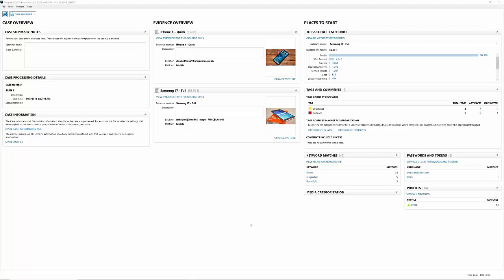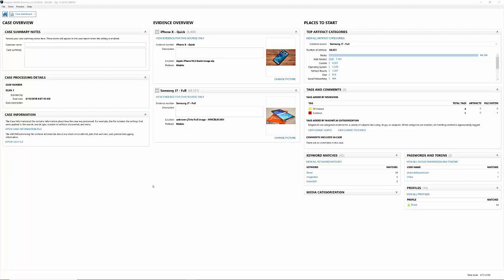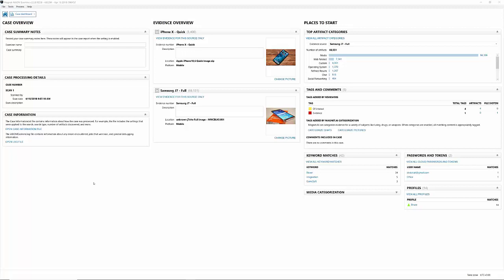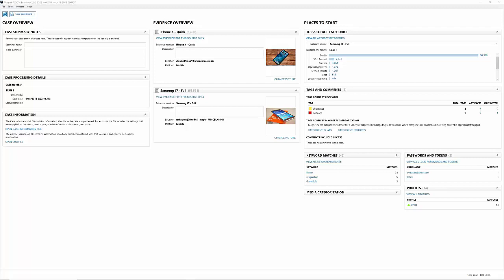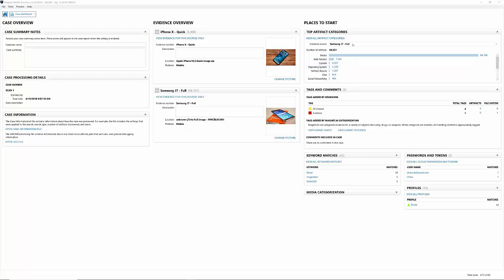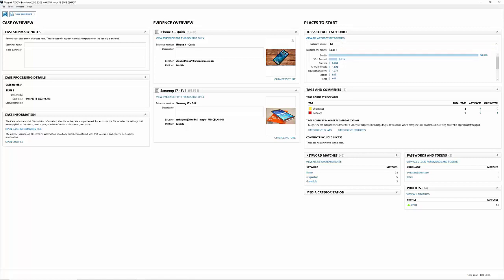Magnet AXIOM 2.0 - Case Dashboard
This video will give you a brief overview of the Magnet Examine case dashboard. The case dashboard is your first stop when running Examine and gives you quick access to different portions of your case and allows you to keep case notes throughout your examination.